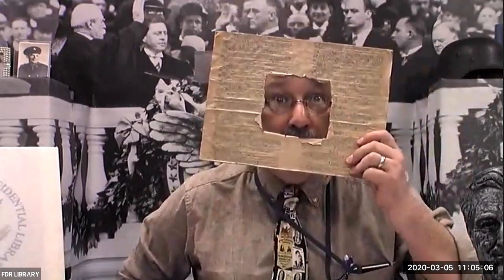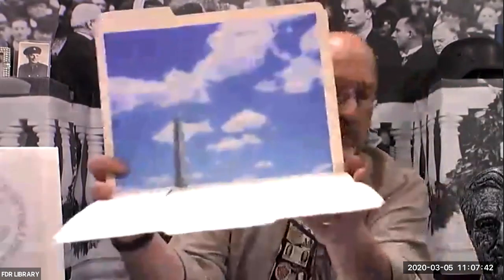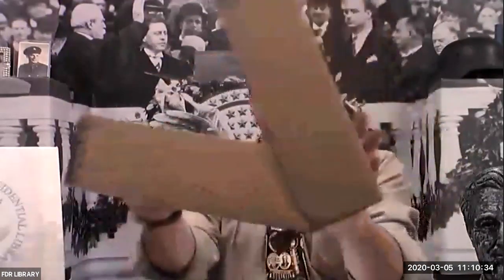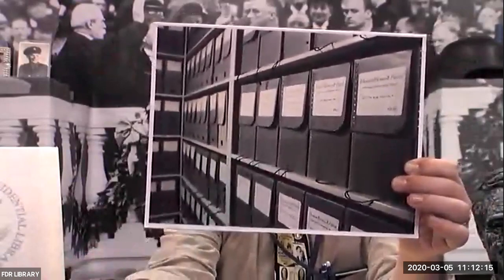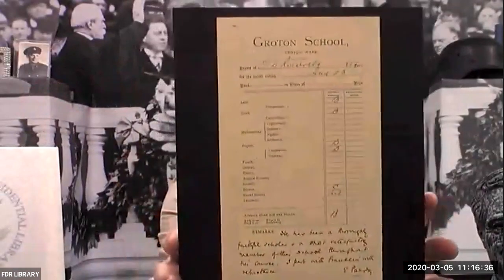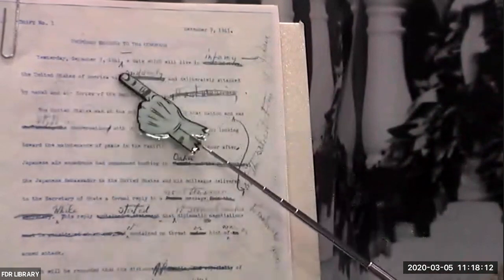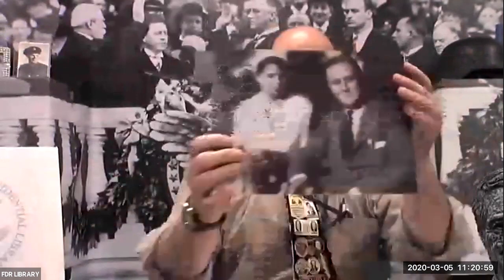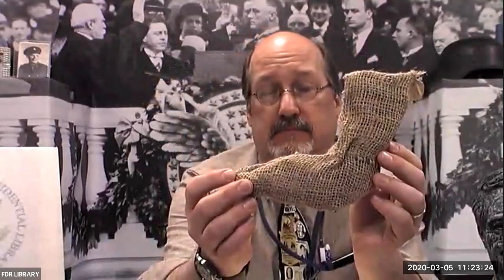Records of an Era: The Roosevelts 1933-1945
Presented by: Jeffrey Urbin
Franklin D. Roosevelt Presidential Library and Museum, March 5, 11 a.m. and 2 p.m. EST

This presentation will highlight some of the most important documents of the Great Depression and World War II era. Fireside chats, inaugural addresses, the Day of Infamy speech, D-Day, Eleanor Roosevelt's My Day Columns and other interesting and important documents relating to President and Mrs. Roosevelt in the pivotal and dramatic period from 1932 to 1945.